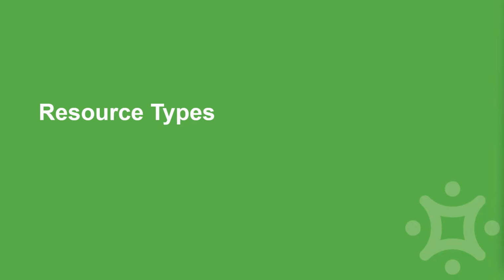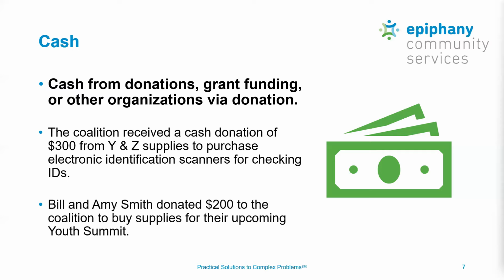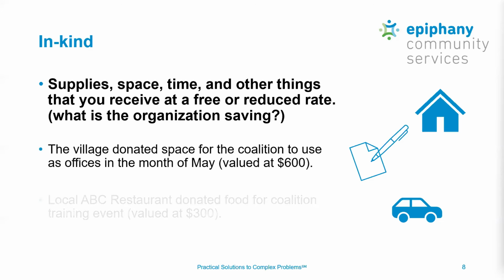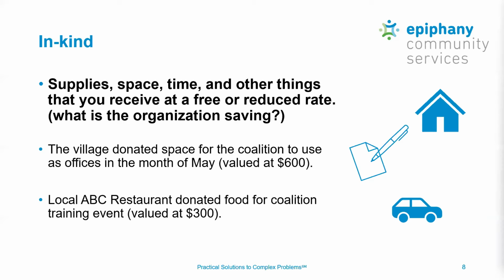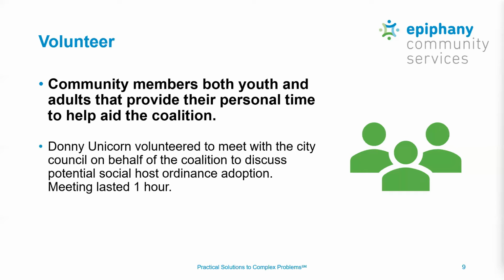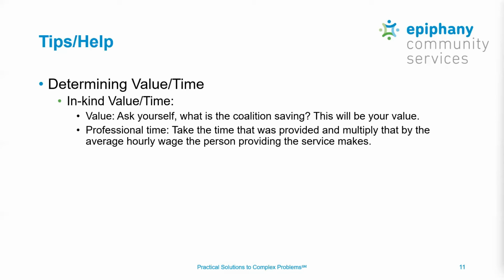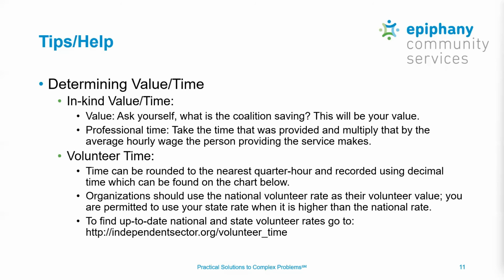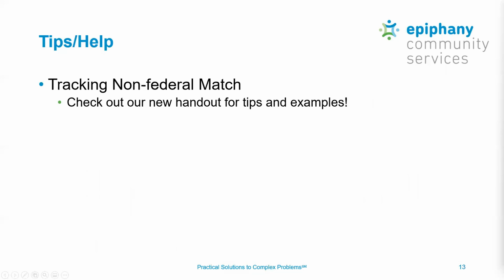Reach Tips - Resources Generated